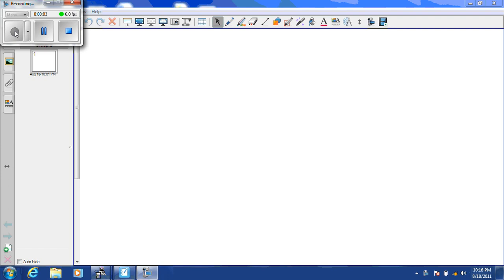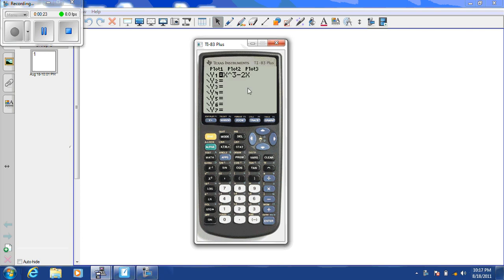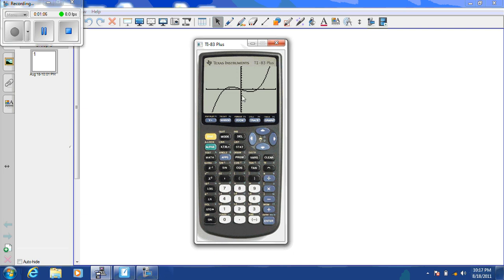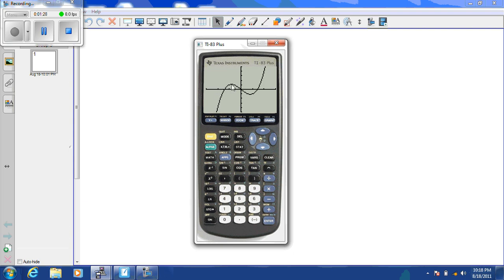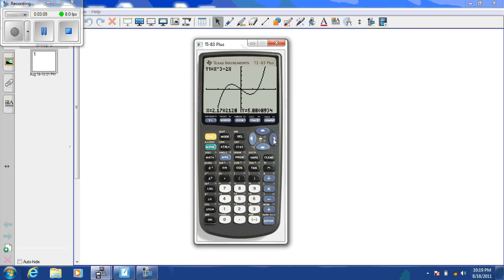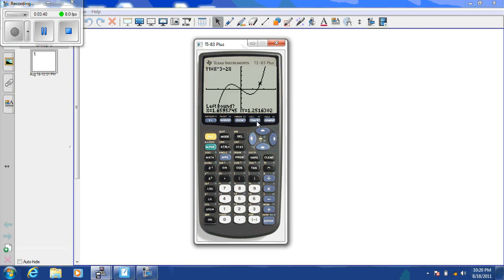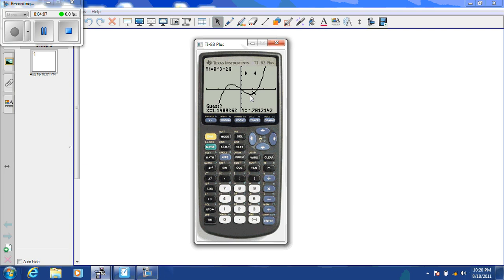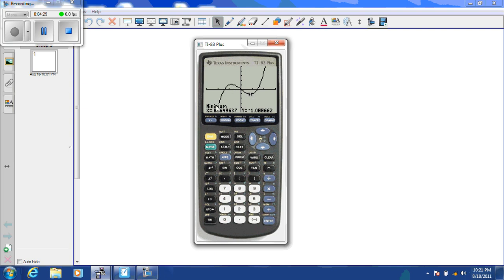PCH 1 3 Relative Max and Min on TI 83